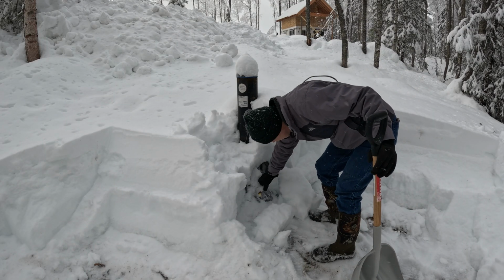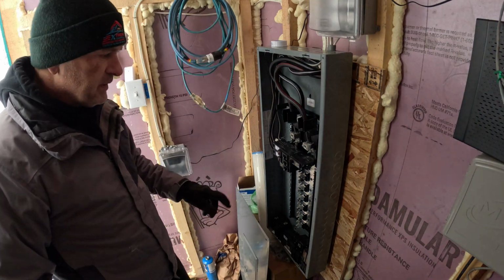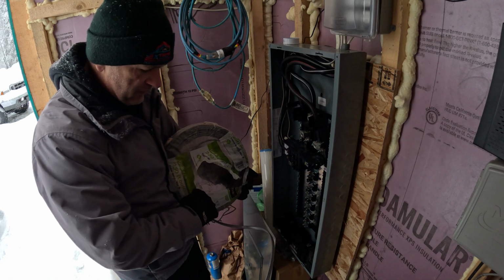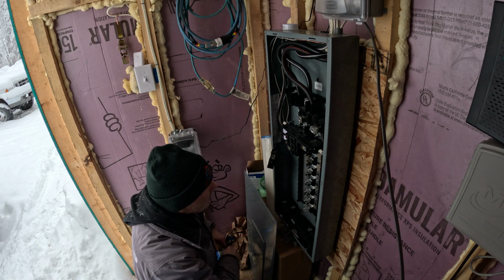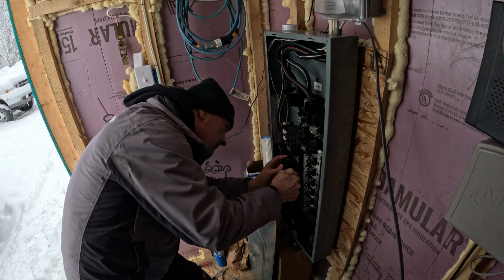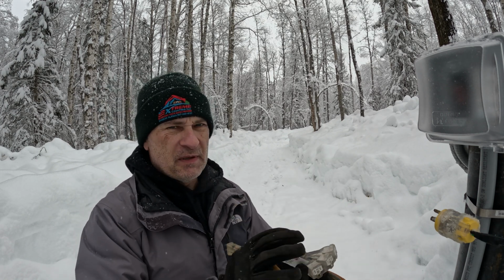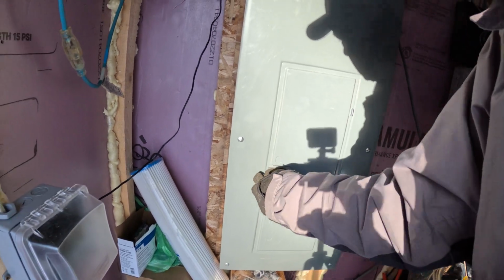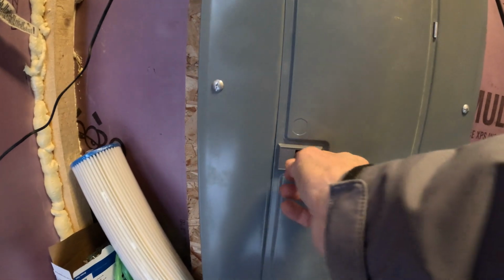The Well Gets Power! Or Does It? Part 2 || Tiny Homestead Cabin Alaska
In this video, I hook up a 20 amp light switch and outlet to operate my well pump.

All music is from Adobe Rush, YouTube Music library, or Led Zeppelin